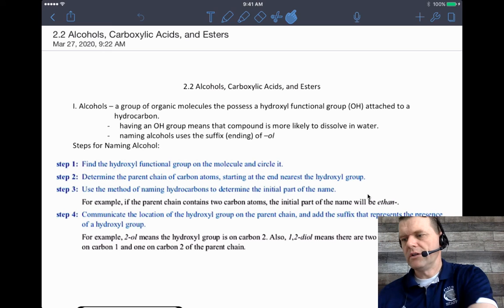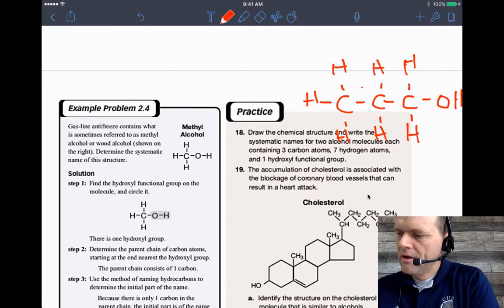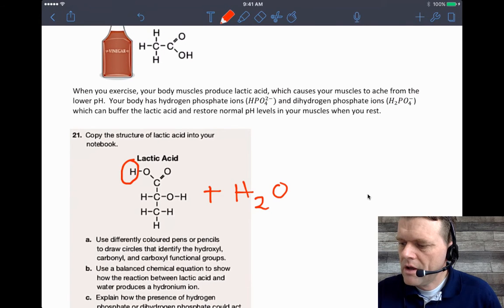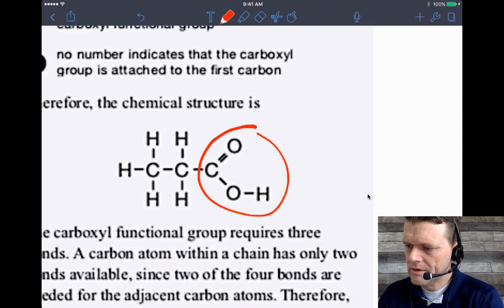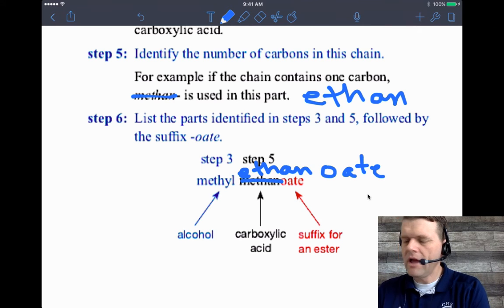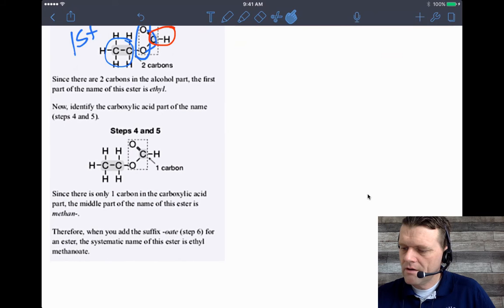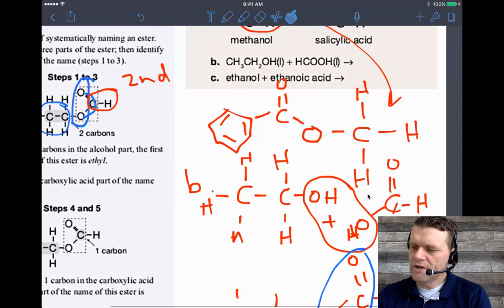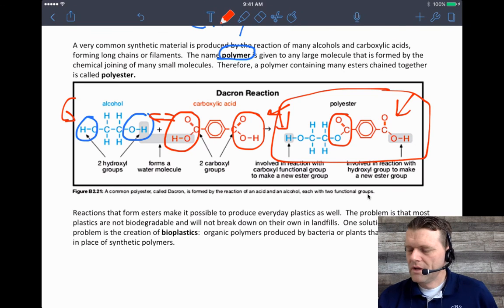2.2 Alcohols, Carboxylic Acids, and Esters